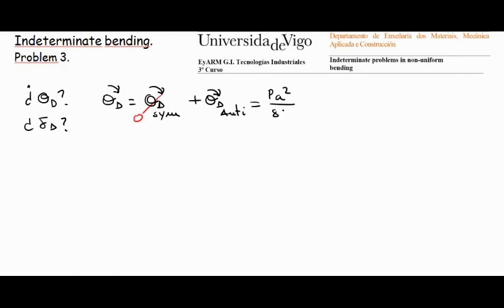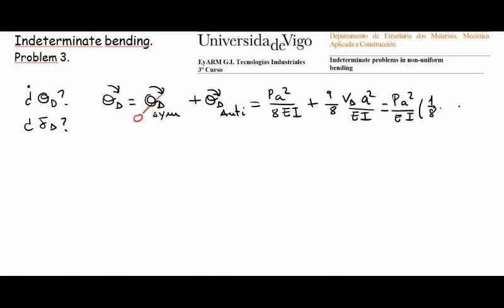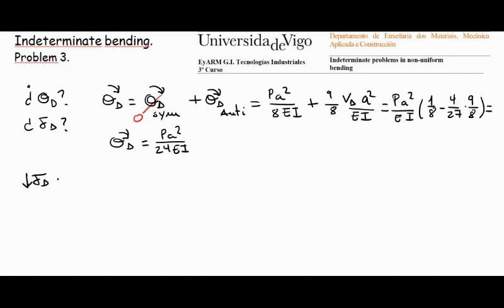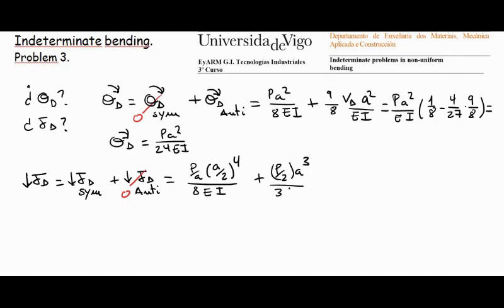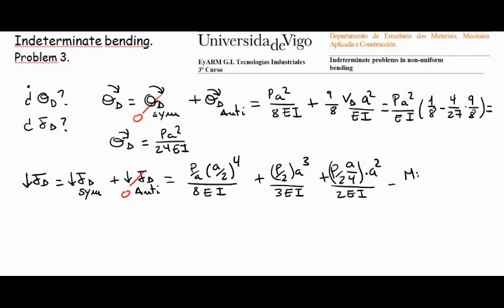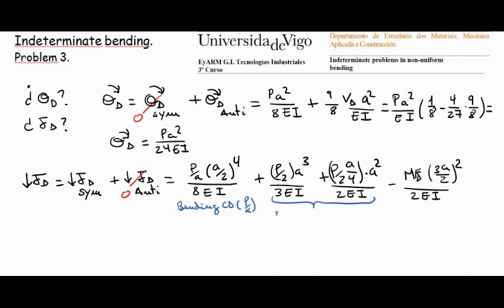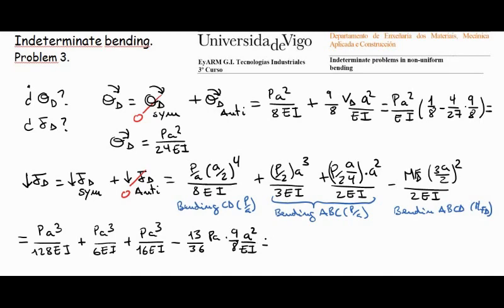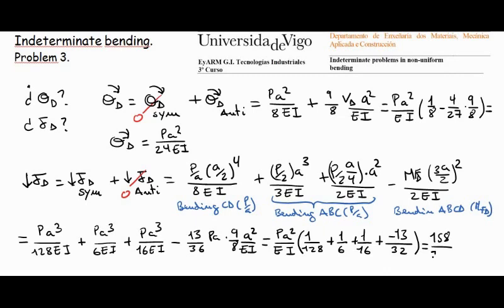Indeterminate Bending Problem 3 Part III